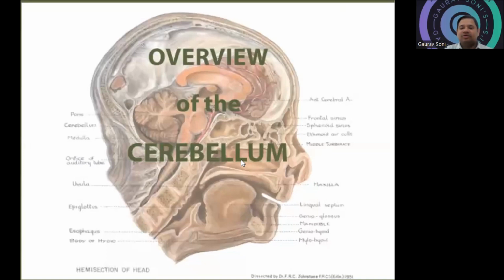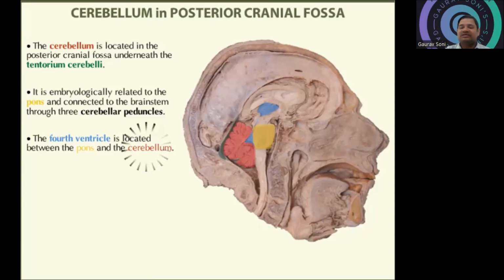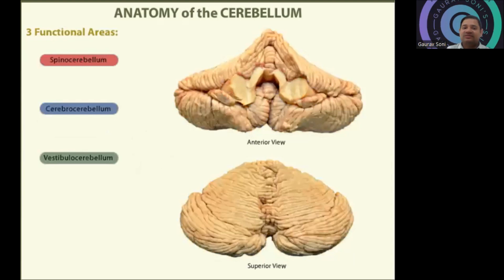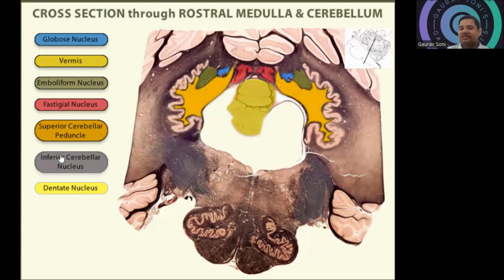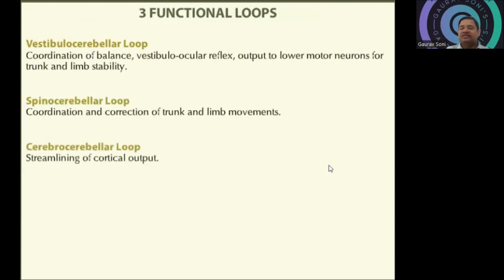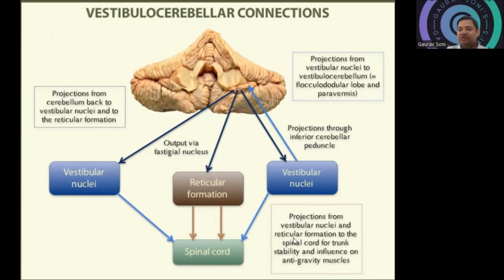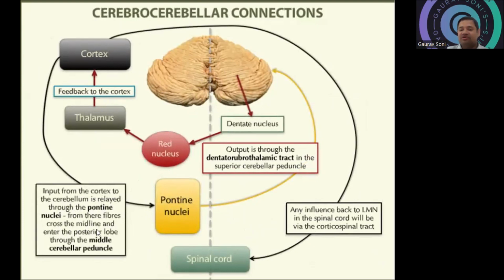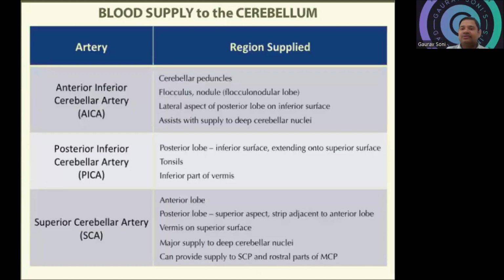Overview of Cerebellum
Description of Cerebellum, its parts, loops, functional areas & Blood supply.